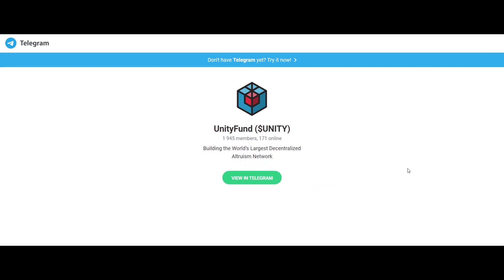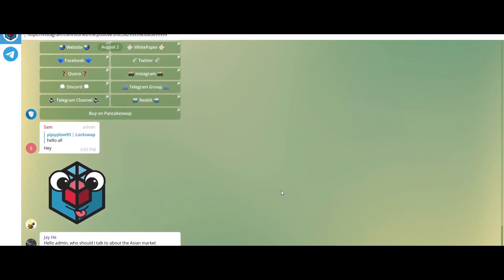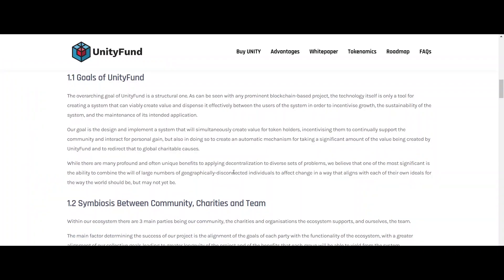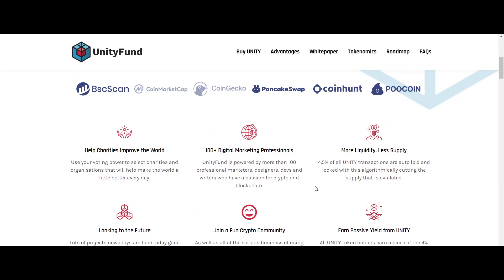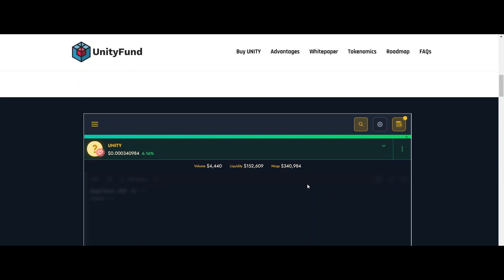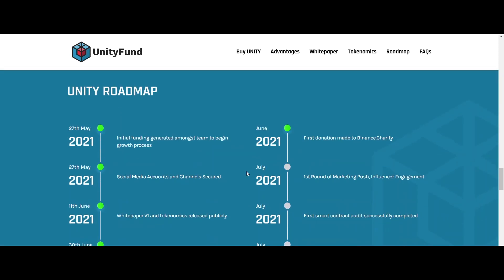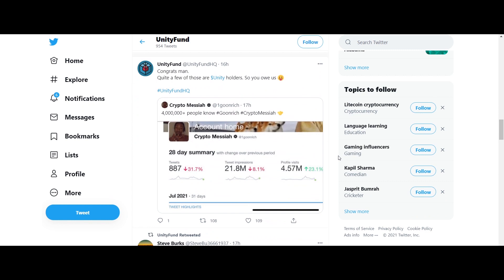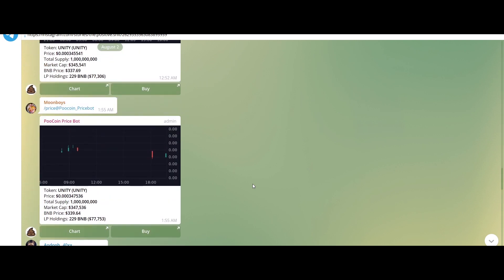UNITY token represents a combination of the energy of our community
Publisher:
BTT username : kingofhell9008
BSC Wallet: 0x61A216ebe5e5463cB08818b2da22CA61ac6f6FC0

UnityFund is a platform that aims to bring people together and combine their strengths to unlock passive income opportunities. UnityFund will provide various features that will help users to earn passive income.